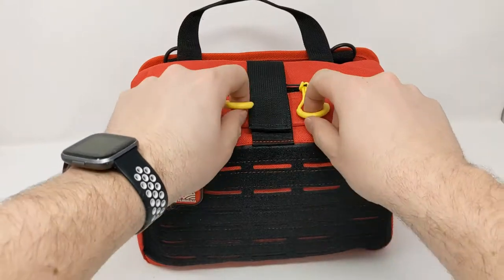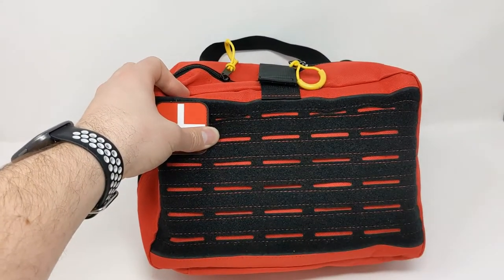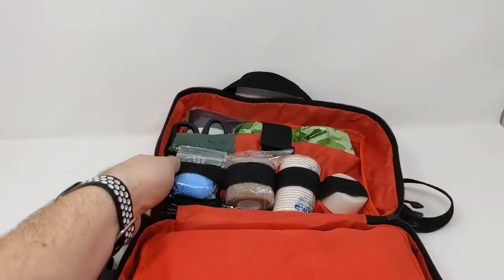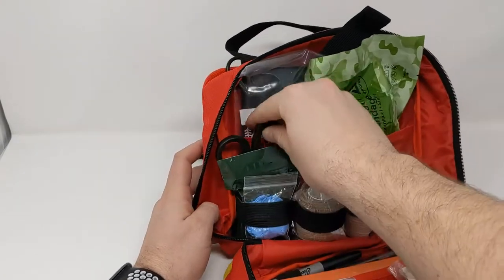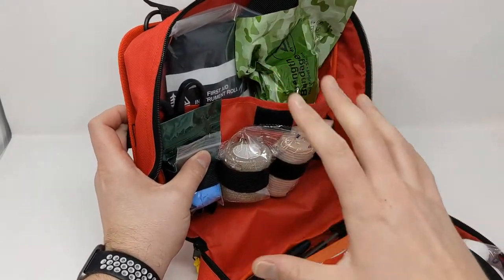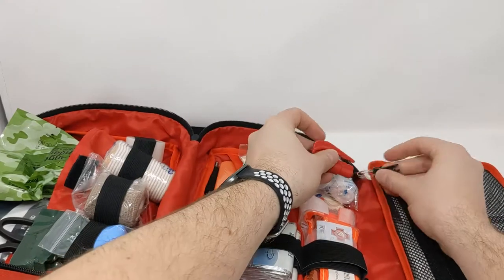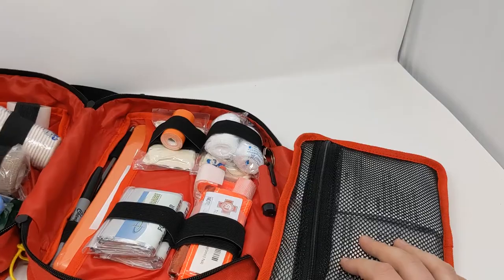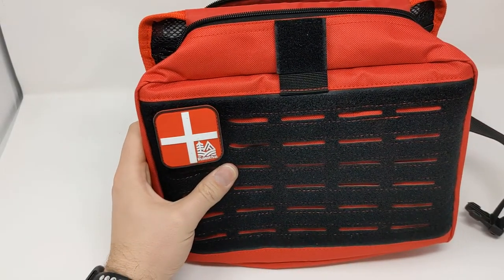NEW 2022: FAST Access First Aid Bag: with Headrest Attachment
This first aid bag has a rip away hook and loop backing that can be secured to a car head rest or pack for quick access. The bag is water resistant with oversized sipper pulls for easy of opening even with gloves on. This is the perfect Bag to organize your first aid gear for your vehicle, home, cottage, and adventuring. With tons of internal organization, handle and D rings for easy hanging of kit on site this is the perfect bag for your first aid kit.Features:-Rip away hook and loop backing with securing strap to attache bag to headrest in vehicle or any other mounting location.-Includes 2 D rings on top, and an adjustable buckle strap on back-Water resistant high quality fabric provides protection from the elements -Two large high visibility yellow zipper pulls and high quality zipper make for ease of opening bag in an emergency and with gloves on. -Full hook and loop front field allows for attachment of patches to label gear.-Included PVC 3D First Identification patch included-Laser cut mollle front panel allows for attachment of any molle compatible patches (such as our tourniquet pouch) and gear can be held by loops such as trauma shears-Internal bag has 3 sections for organization:        -Top section: 2 full length internal pockets, 4 large elastic loops        -Middle section: 1 large full length pocket, 4 large elastic loops, and 4     thinner elastic loops, 2 top elastic pen loops, and a key-ring attachment on bottom right (works great for our emergency car access tool)        -Lower section: full length mesh pocket with zipper opening-Bag can be hung in place by hook and loop backing or carry handle with all gear secured and easily displayed-Dimensions: Length 12", Height 7", Depth 4"